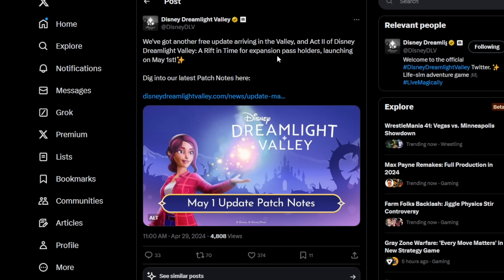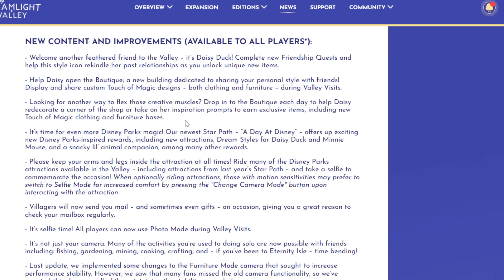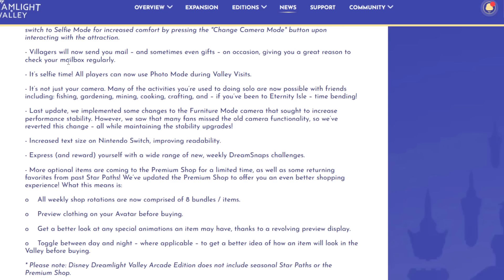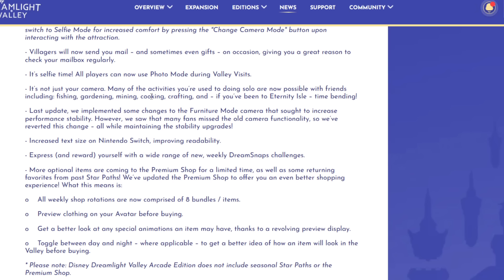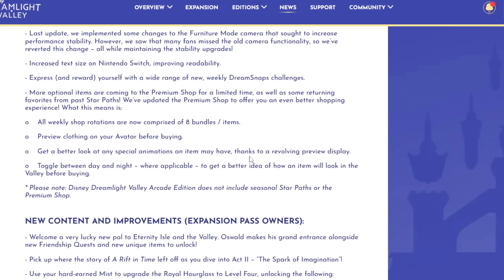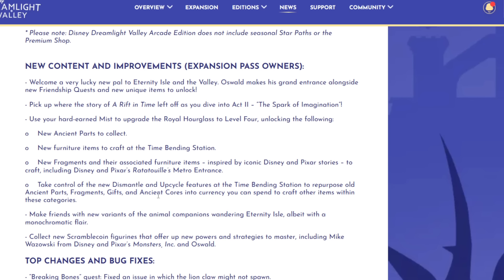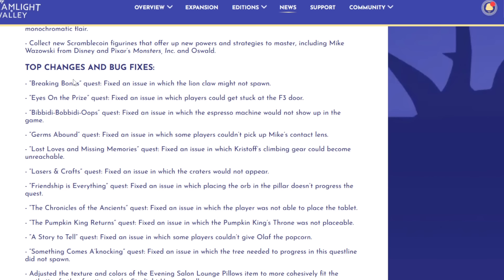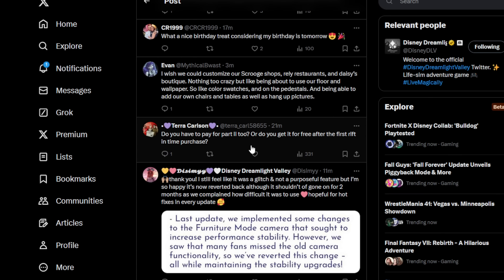[Update 10] Patch Notes! Minnie Dream Style, CAMERA FIXED! & Deconstruction Table |Dreamlight Valley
We got the patch notes  on the new Update 10 Thrills and Frills Update!